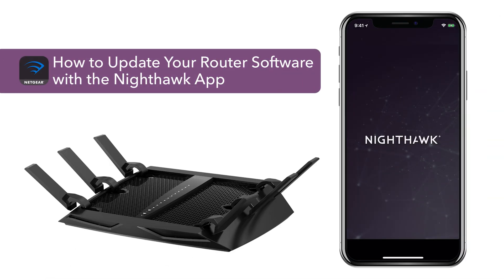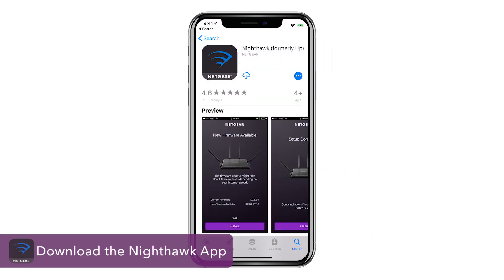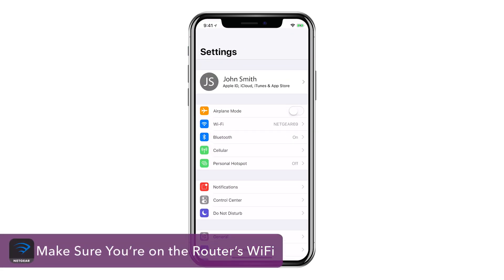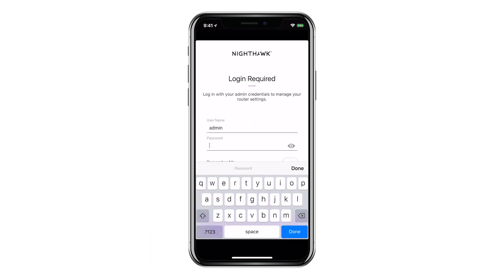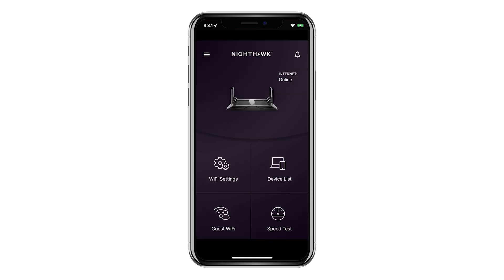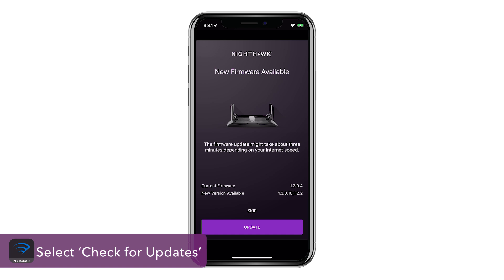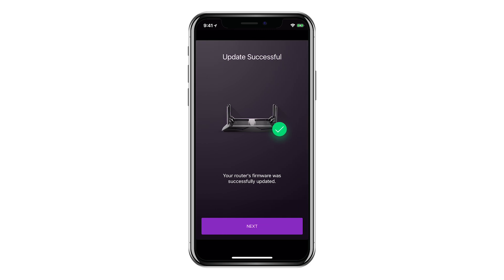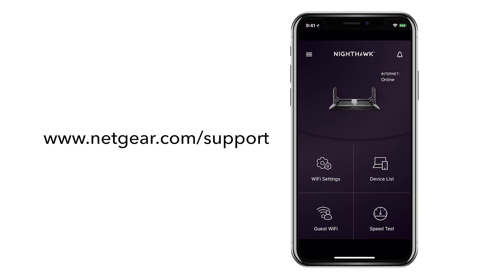How to Update Router Firmware with the Nighthawk App | NETGEAR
With the Nighthawk app, it's easier than ever before to make sure your NETGEAR router is up-to-date. In just a couple short steps, learn how you can update your router firmware right from your mobile device.

First, download the Nighthawk app and make sure you're connected to your router's WiFi network. Login to your router with your admin credentials. Once you're in the Nighthawk app dashboard, click on the Router image and scroll down to see 'Check for Updates.' Now, you can remotely update your NETGEAR router's firmware if there is an update available.